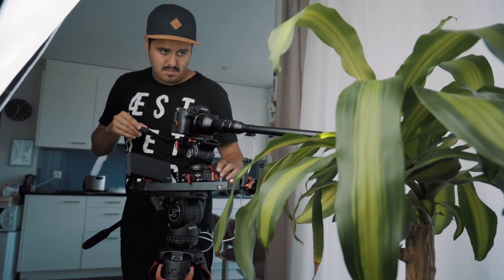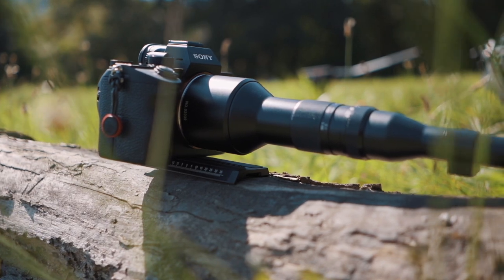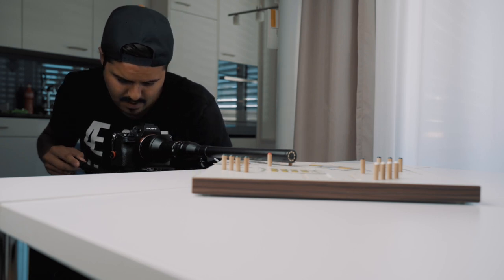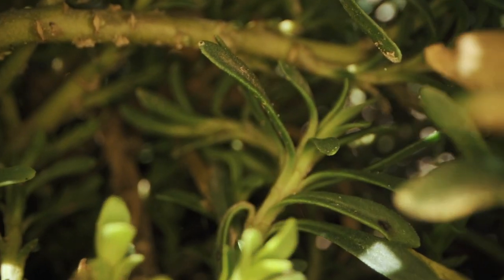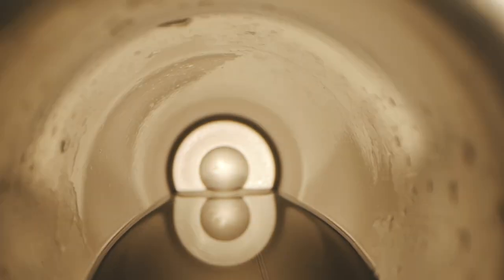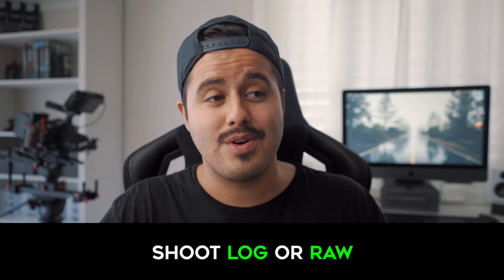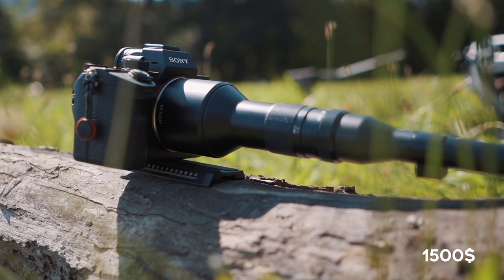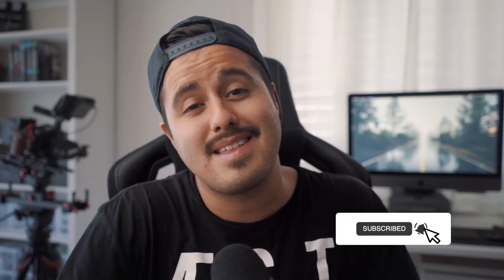Laowa 24mm Probe Lens Test and Review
GEAR USED IN THIS VIDEO:
PROBE LENS (Amazon)
SLIDER (Amazon)
TRIPOD (Amazon)
SONY A7III (Amazon)
POWER BANK (Amazon)
APUTURE MC (Amazon)
APUTURE 120D (Amazon)
SOFTBOX (Amazon)